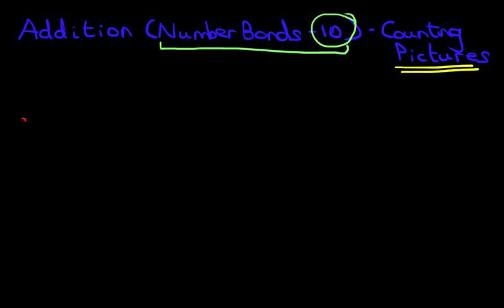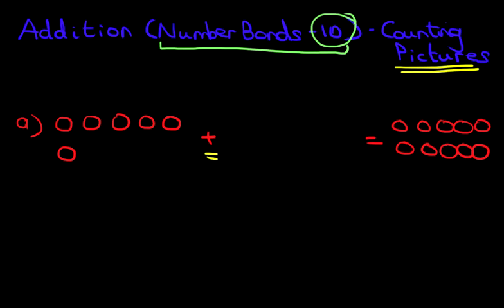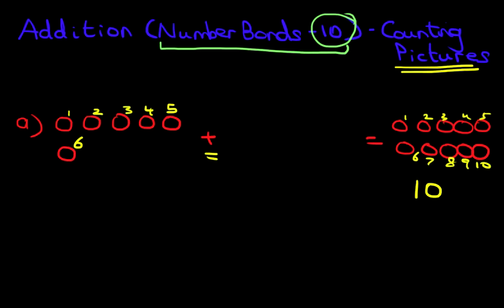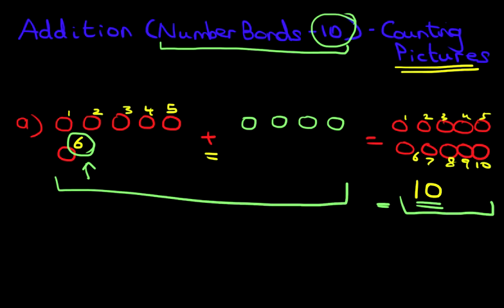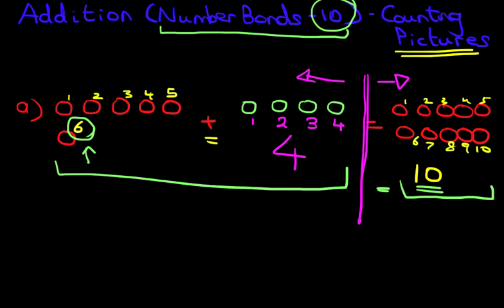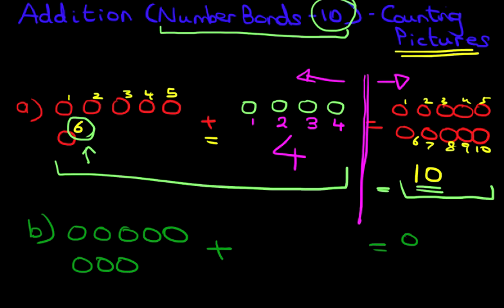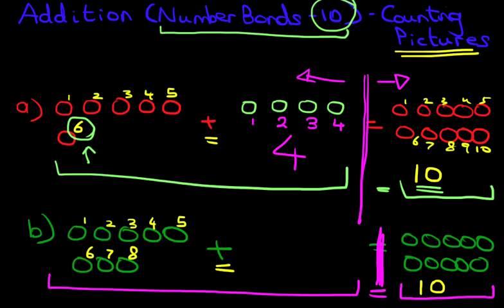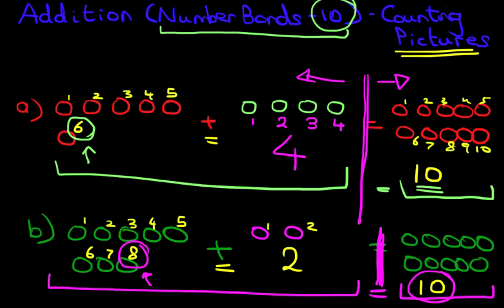Addition (number bonds - 10) - Counting Pictures